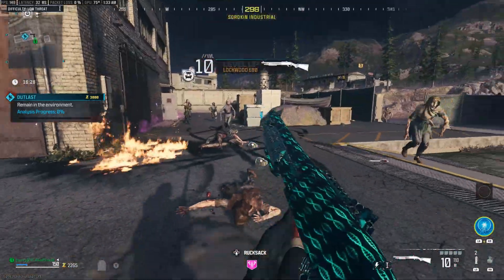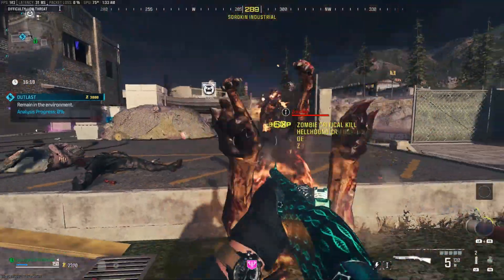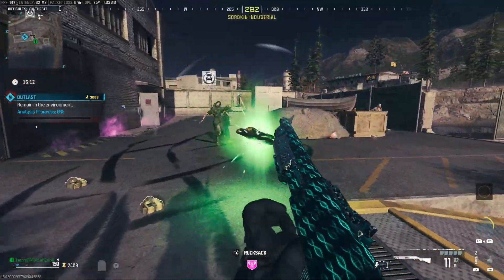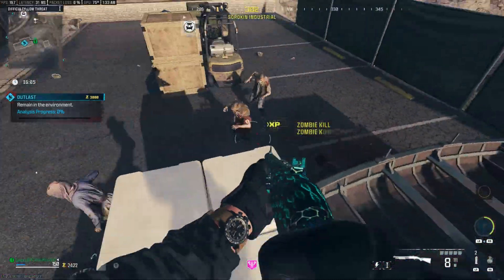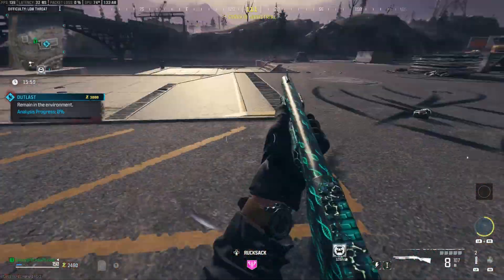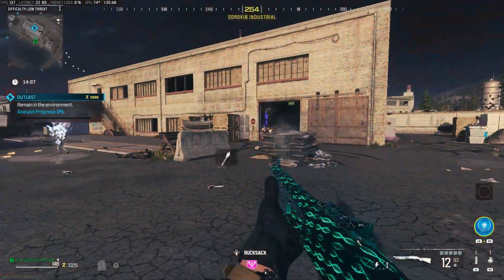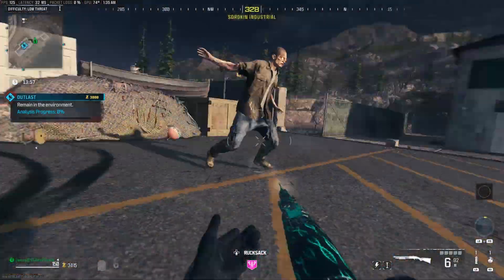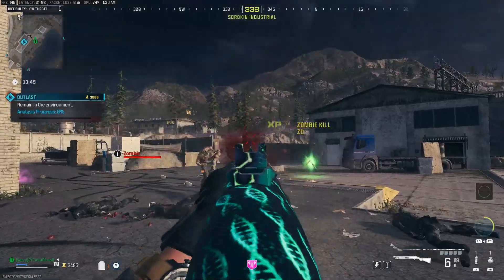New Weapon and Level XP farm for MW3! (WILL BE PATCHED ASAP)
Check out this mw3 camo glitch that you can use for weapon and level xp in mw3 !